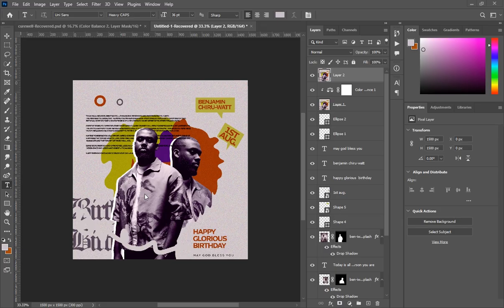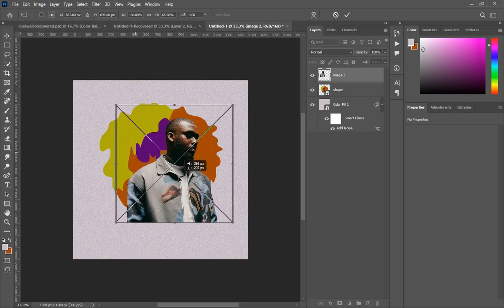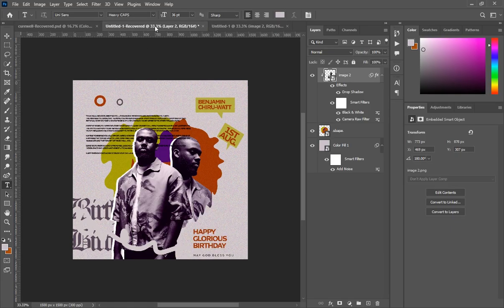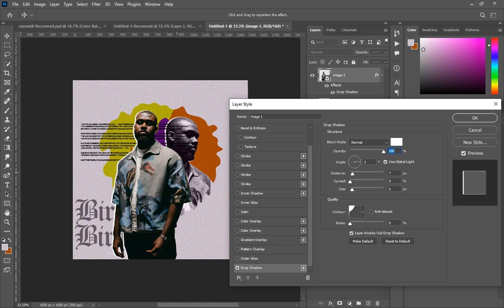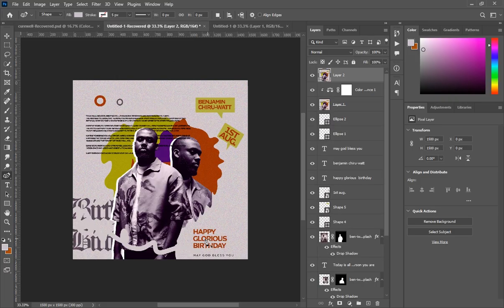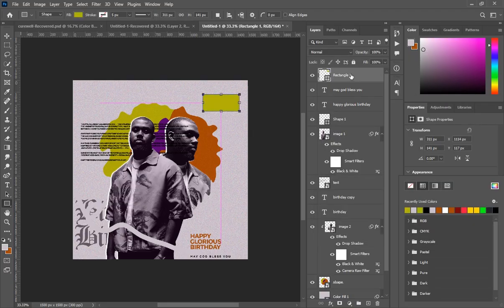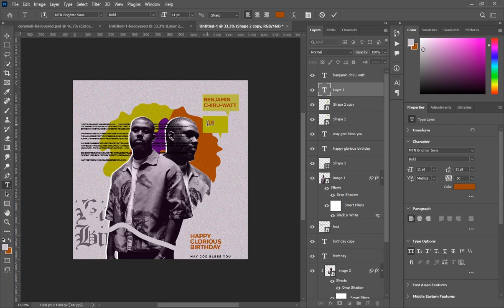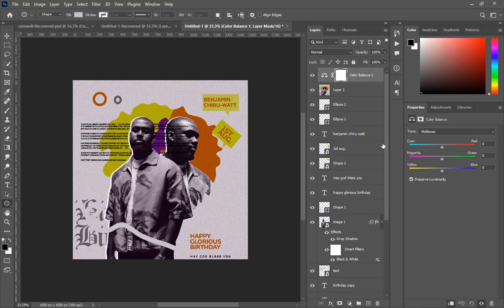How to Design a MODERN Birthday Flyer in Photoshop | step-by-step procedure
In this step-by-step tutorial, I’ll show you how to create a clean, stylish, and eye-catching birthday party flyer using Adobe Photoshop. Whether you're a beginner or an experienced designer, this tutorial walks you through the entire design process — from setting up your canvas to adding modern text effects and vibrant visuals.